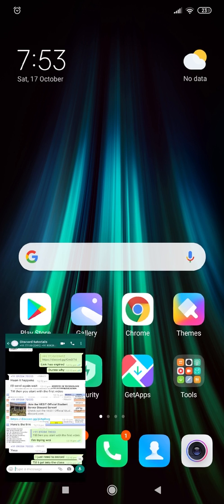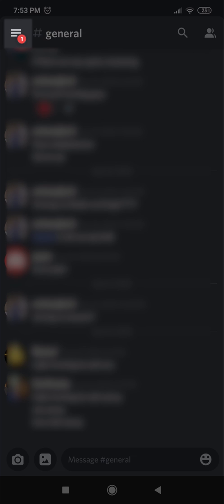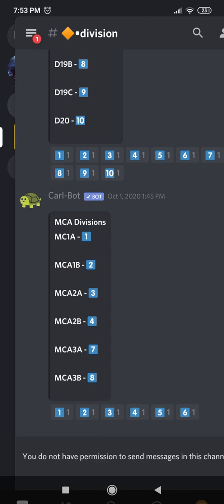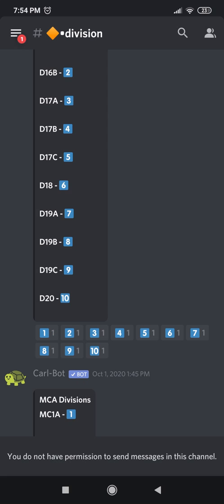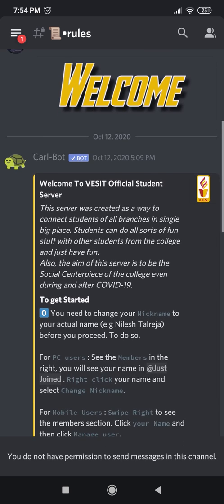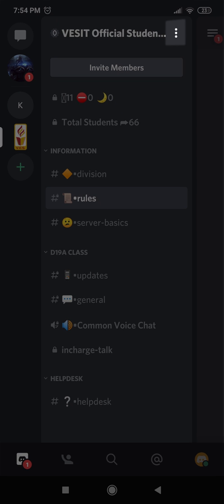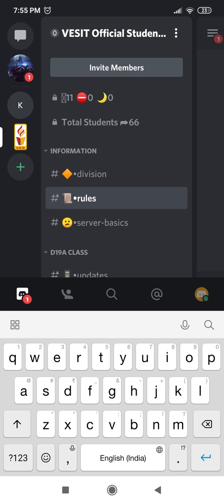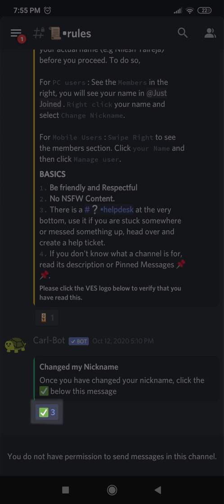VESIT Official Student Server | Discord Tutorial 1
This tutorial covers the procedure required to join the Official Discord Server of VESIT.

0:00 - Intro
0:35 - Download and Sign Up
1:25 - Procedure to Enroll on the Server
3:33 - Outro